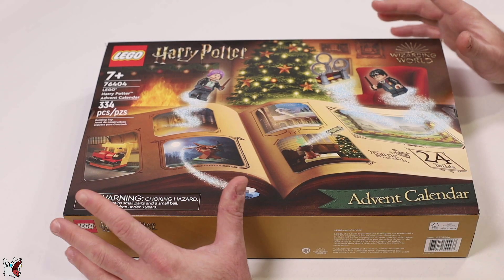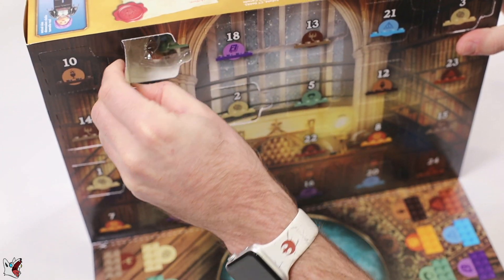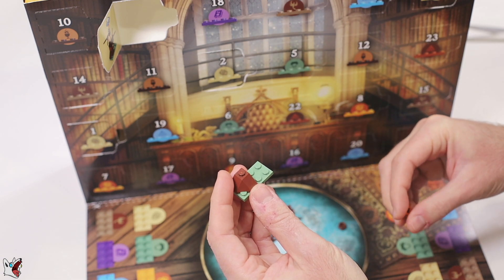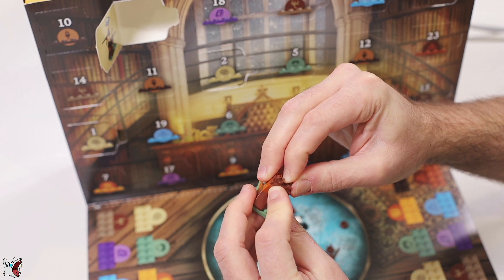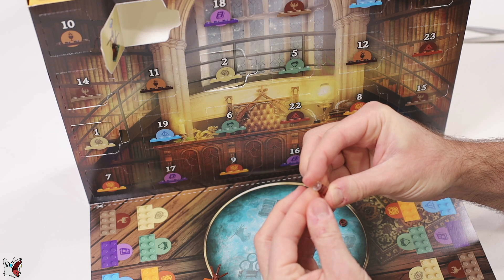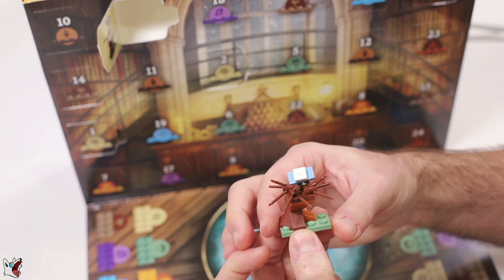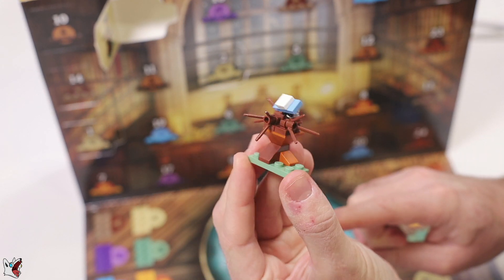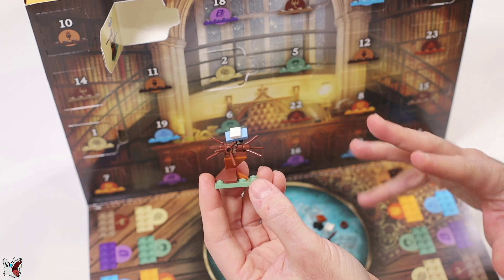2022 LEGO Harry Potter Advent Calendar - December 4th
The famous Harry Potter joined our minifigure collection yesterday. There are so many cool little builds in here I can't wait to see what will be behind door number 4!

Collection : LEGO Harry Potter
Model : # 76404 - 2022 Advent Calendar
Piece count : 334 pieces